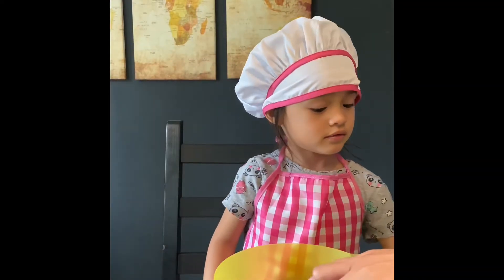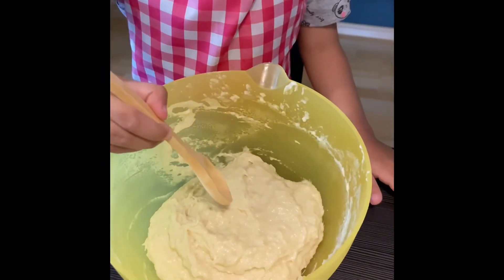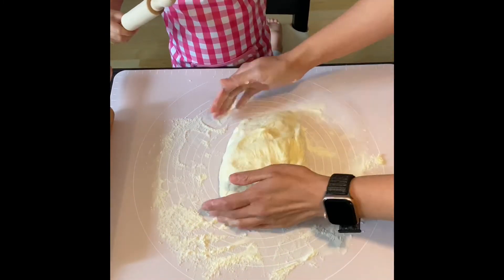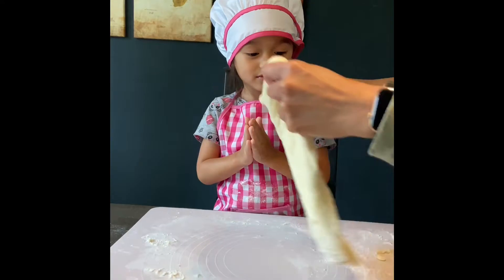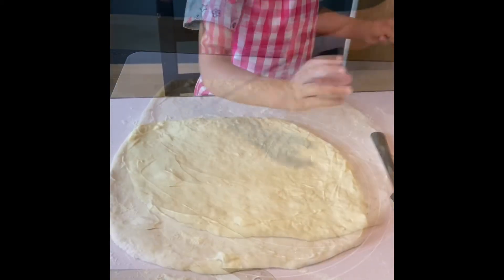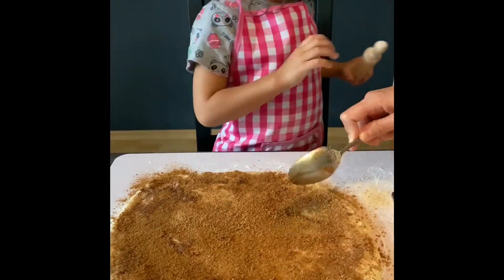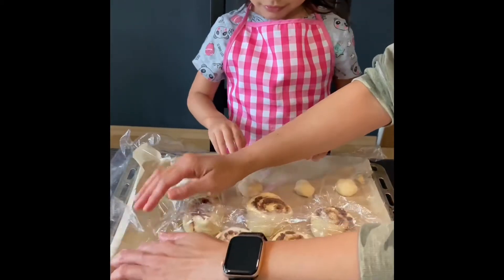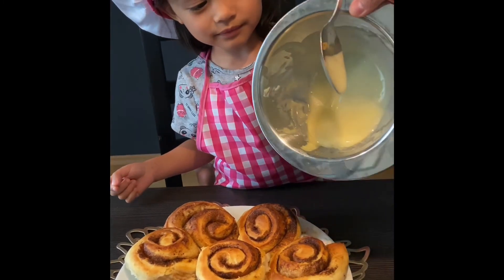Cinnamon Roll by Zari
First Vlog